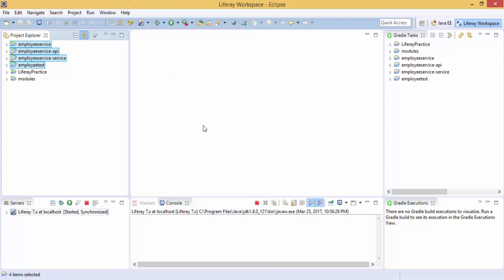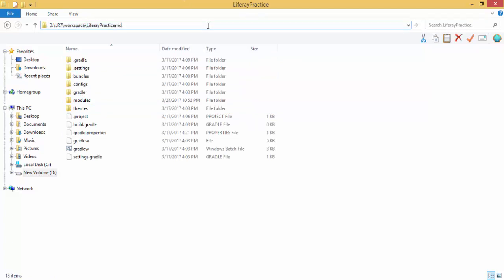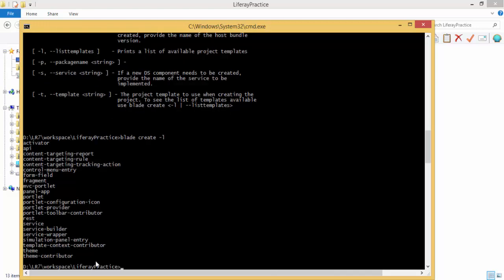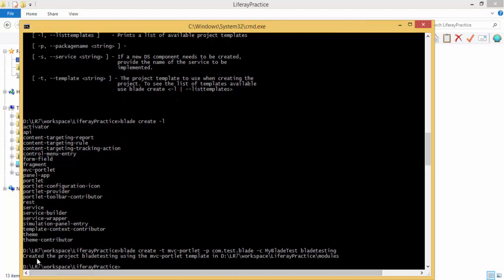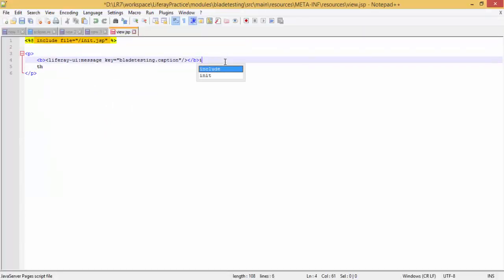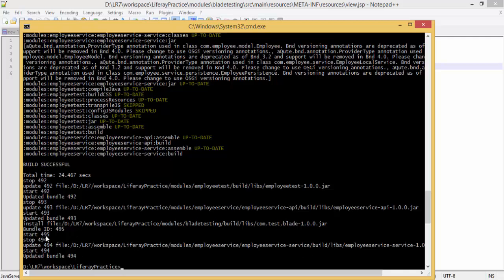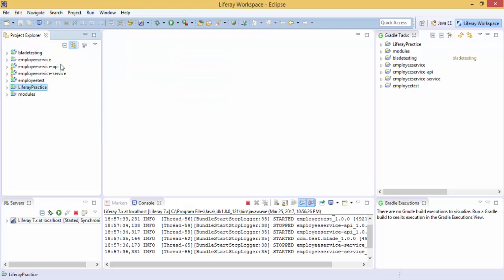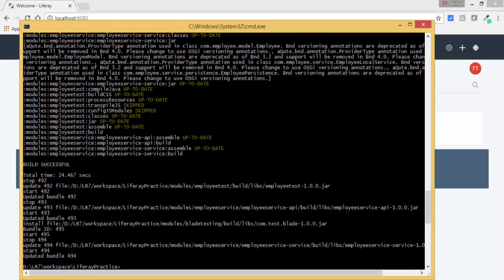Liferay Tutorial 18 :- How to create module in Liferay DXP using Blade CLI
In this Previous video we see how to install Blade CLI in Liferay. In this video we create a simple module using Blade CLI